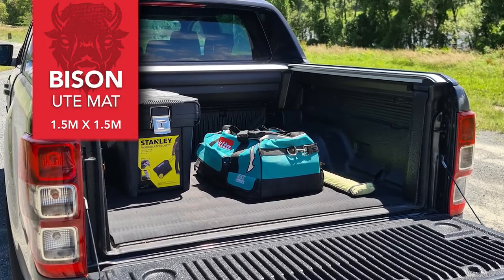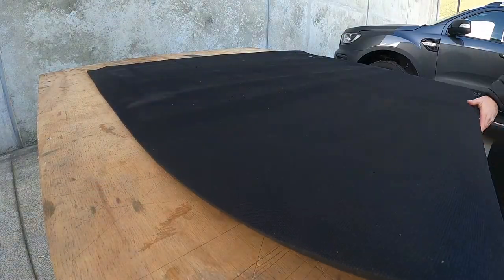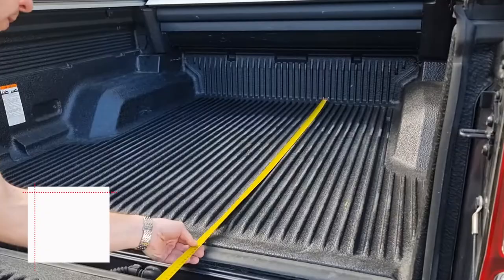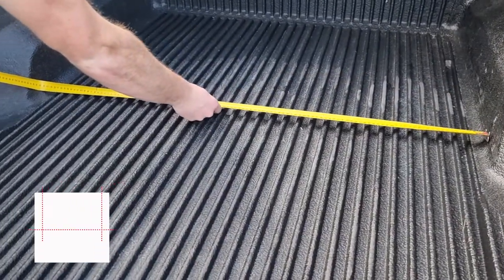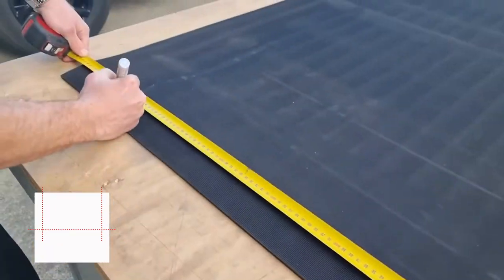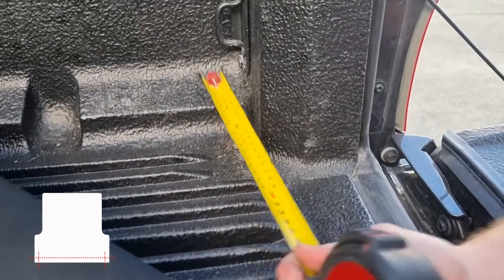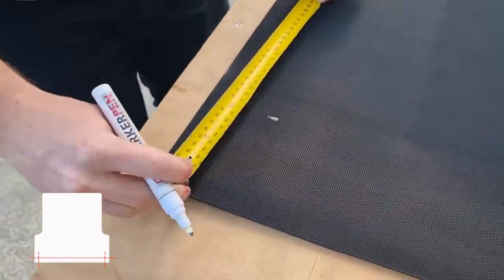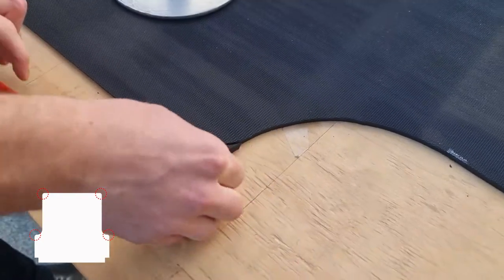Bison Ute Mat Install